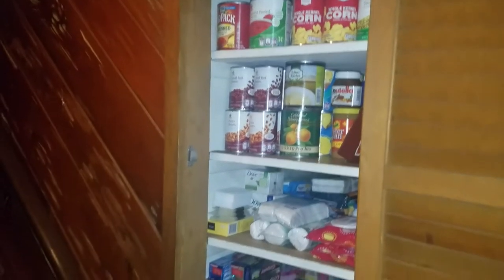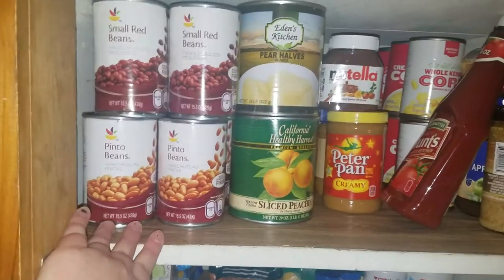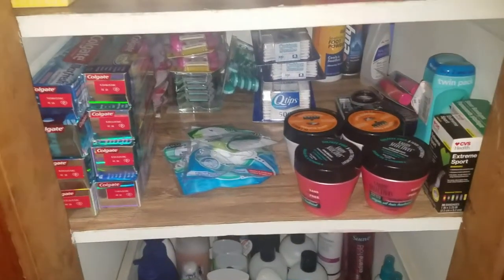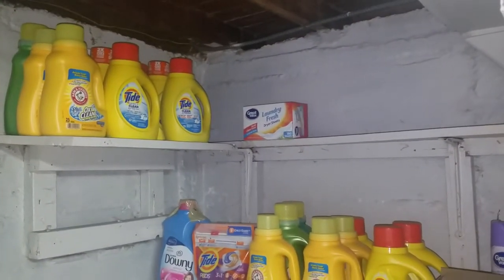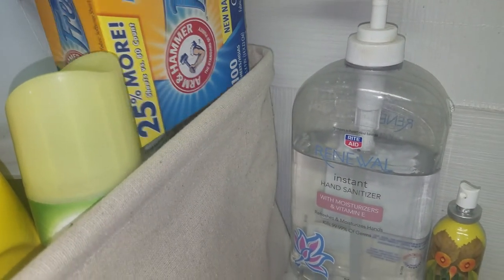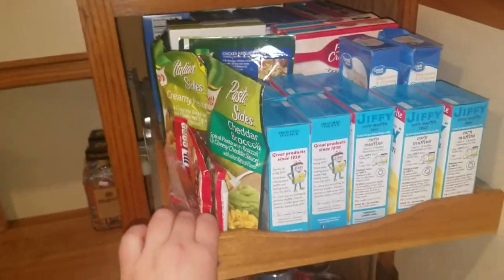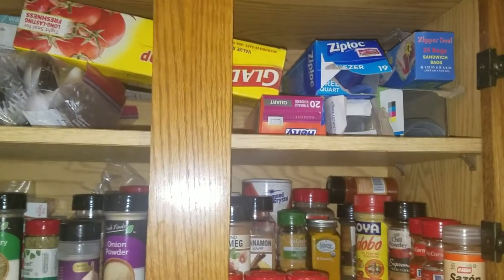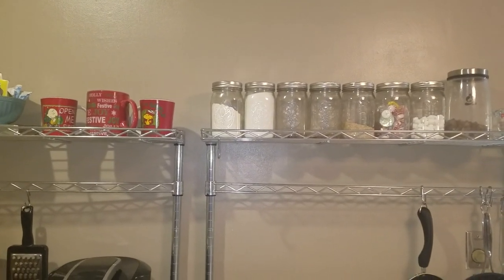Updated Stockpile Tour 2017- Food storage and couponing stash!